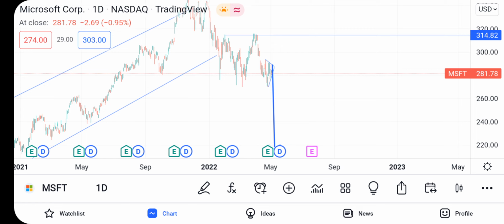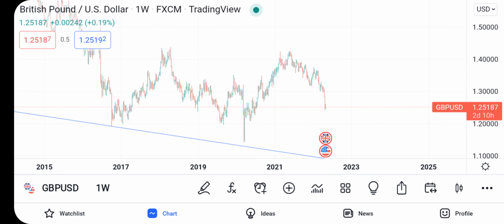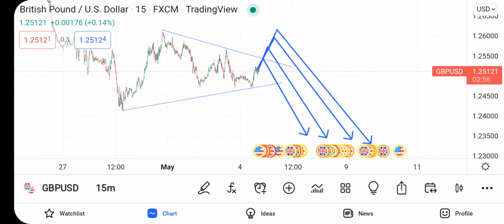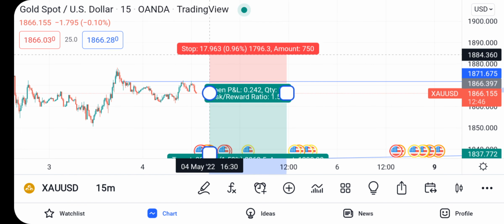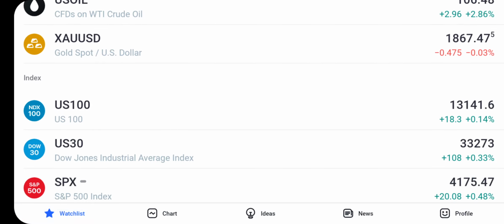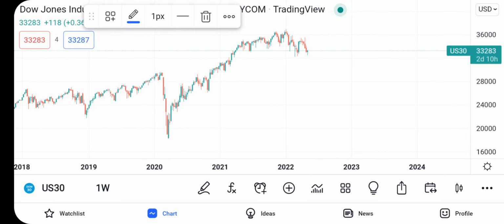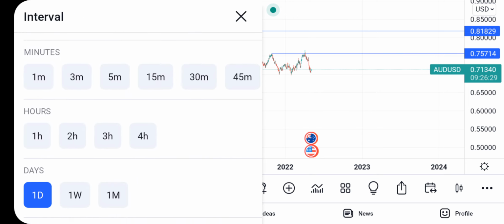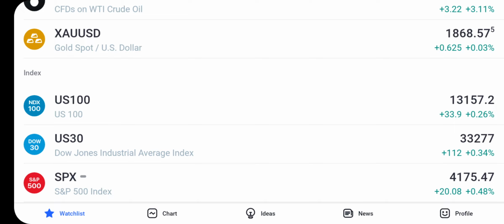Workshop no 3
Just remember There's not 100% winning ratio on the market so make sure you trade with the capital that you can manage to loss and Please don't borrow money just to fund the accounts guys in the video I'm just trying to show you how I approach the market guys if you need signals or lessons feel free to text me on my telegram Channel or you can just find me on my whatsapp group where I send free signals for free guys to be part of the free signals please create you account with Deriv and fund you account this is the deriv